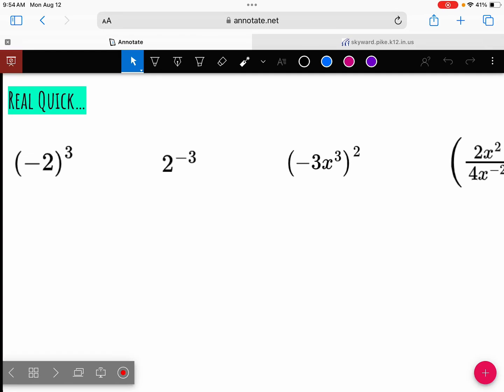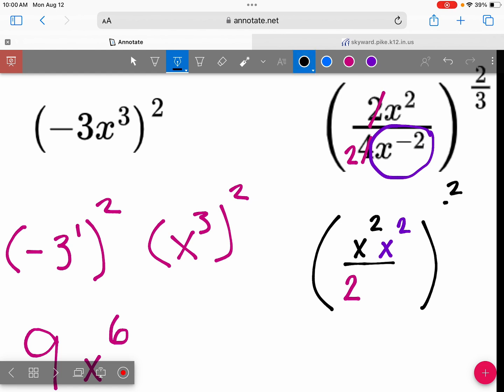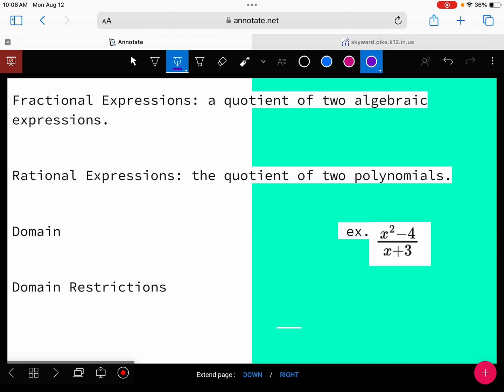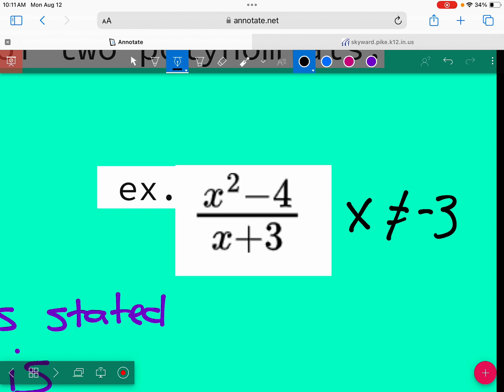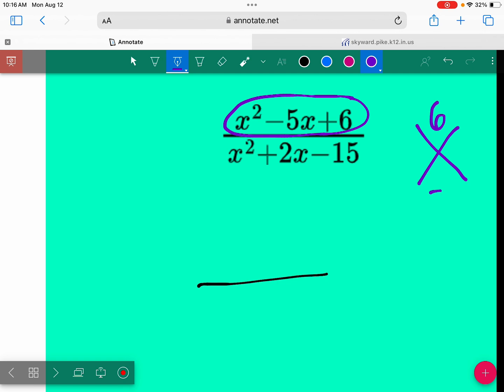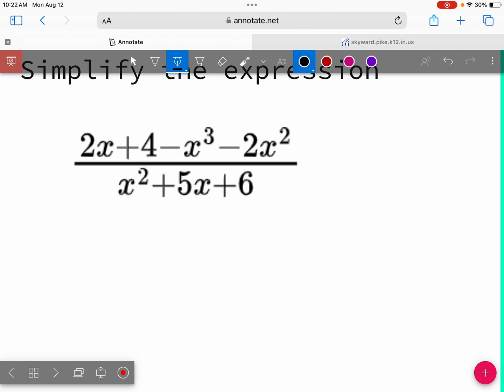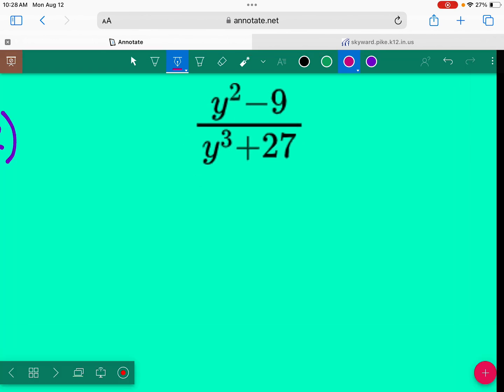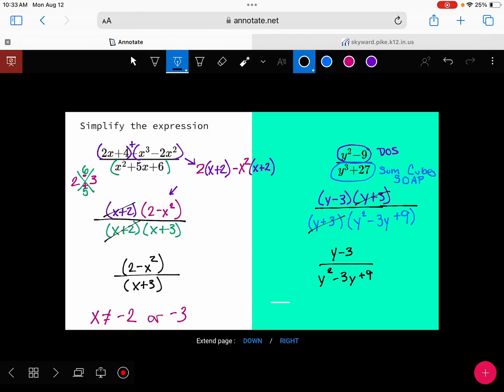Dc Precal 8/12/24 - simplifying rational expressions